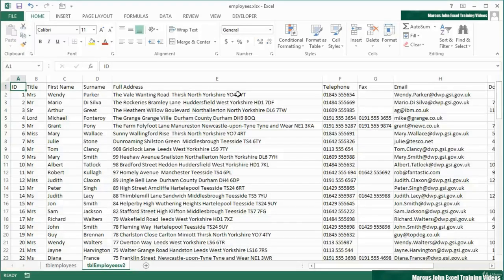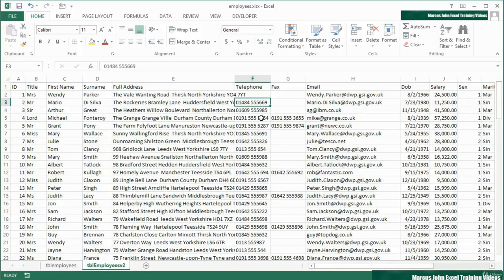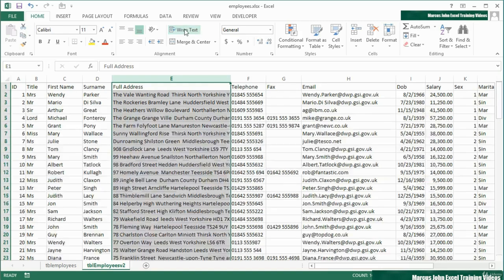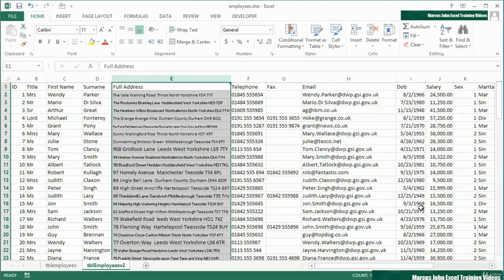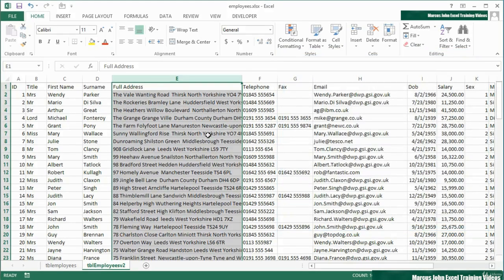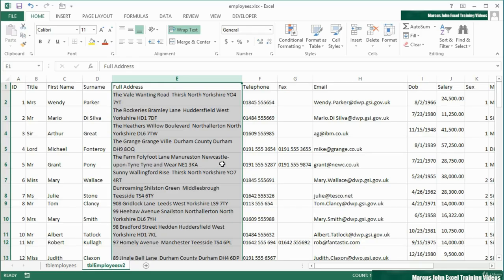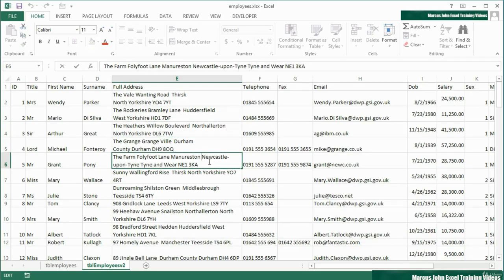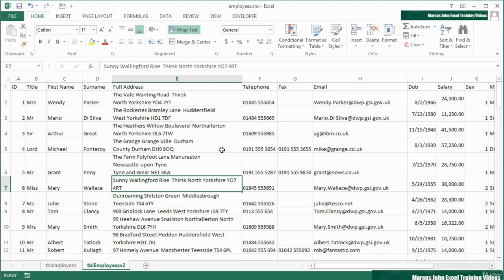How to Manage Cells with Large Text Content in Excel | Excel Tips & Tricks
This video covers:
Learn how to manage cells that contain large text content in Excel.
This video shows techniques like wrapping text, adjusting row height, merging cells, using text boxes, and improving readability without losing data.
A quick and useful tip for handling lengthy information in worksheets.

🎓 What You Will Learn in This Video:
✔ Step-by-step explanation